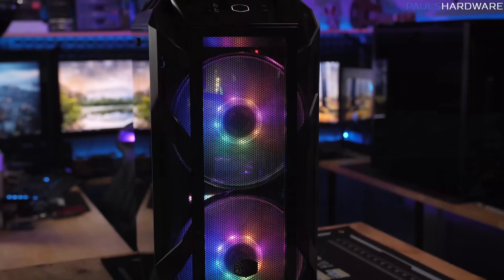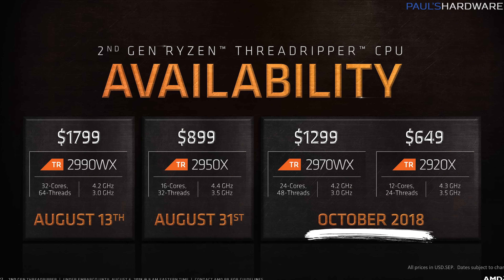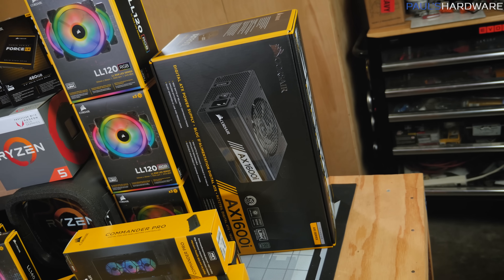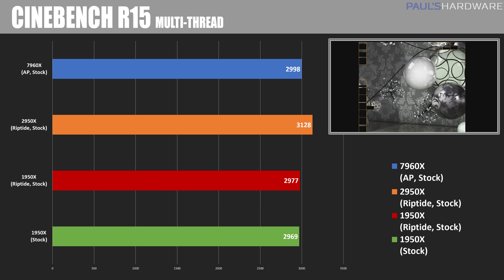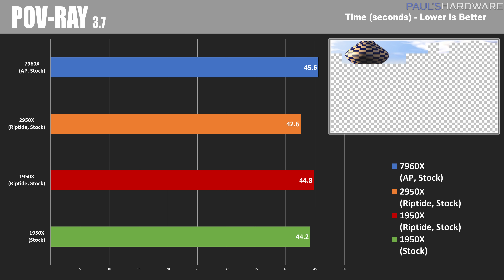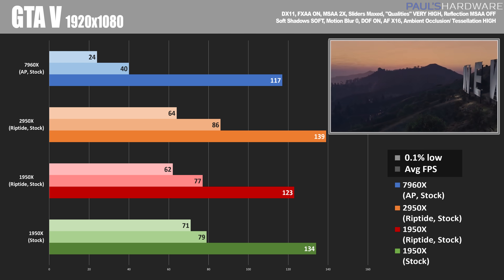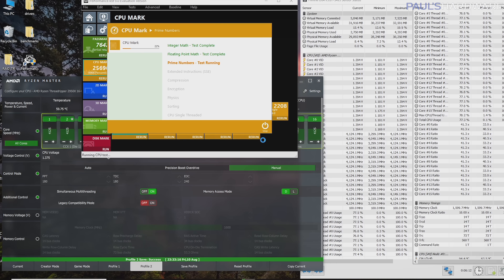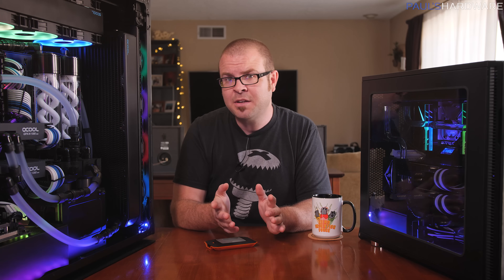16-CORE CPU WAR: Threadripper 2 2950X Benchmarks vs i9 7960X!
16-CORE CPU WAR: Threadripper 2 2950X Benchmarks vs i9 7960X!

AMD sent me the 16-core 32-thread Threadripper 2950X, so I really have no choice but to run some benchmarks. I used my two epic water cooled systems, Arctic Panther and Riptide, to test in a 16-Core War vs Intel's much pricier i9-7960X.

:::Send Me Stuff:::
Paul's Hardware